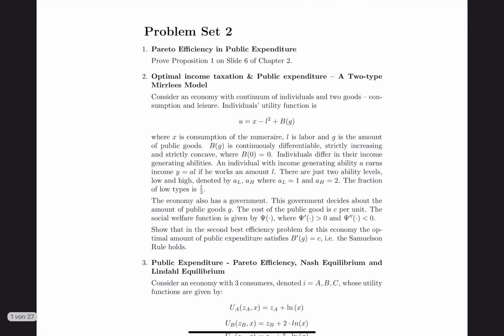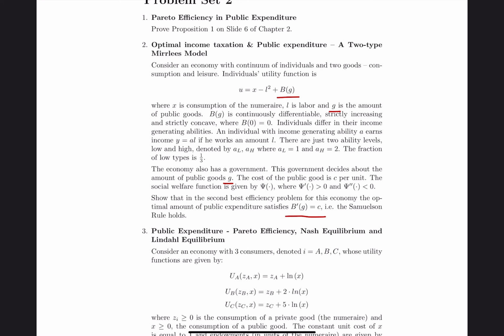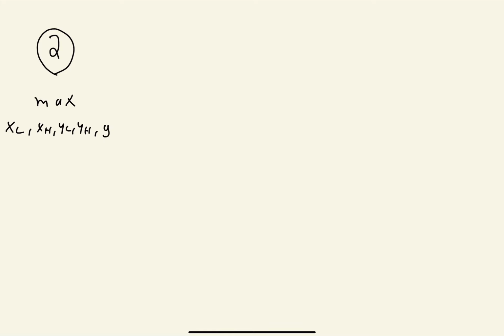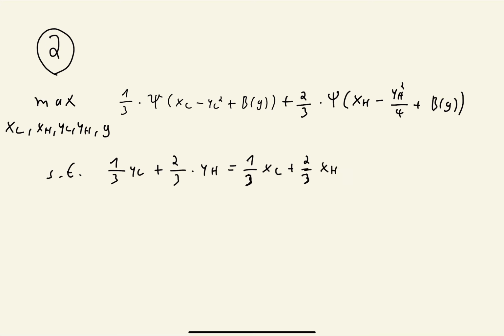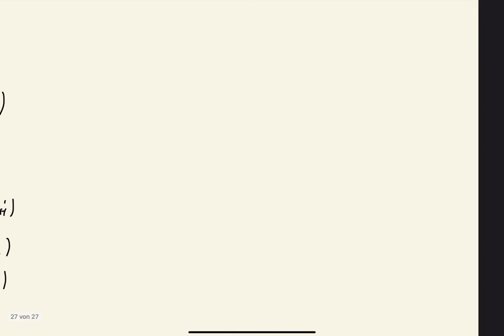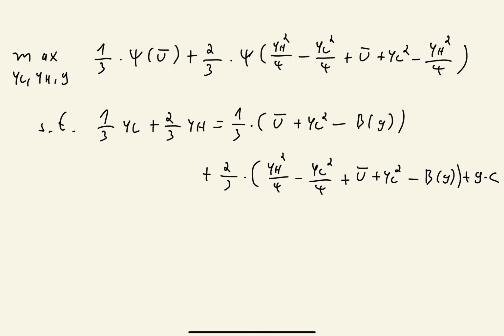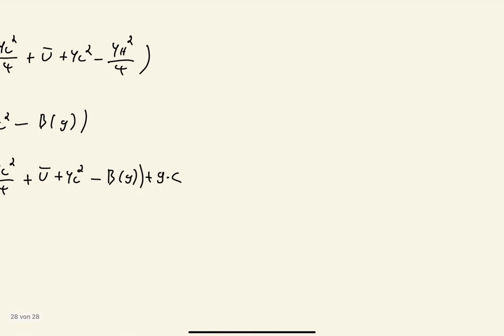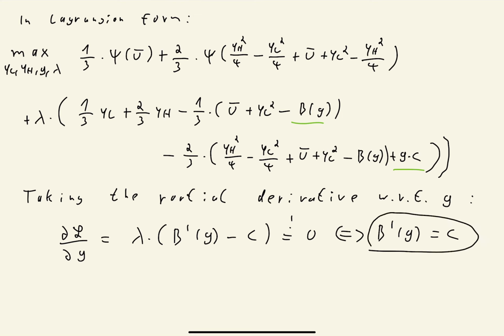Public Economics and Political Economy - Problem Set 2 - Exercise 2